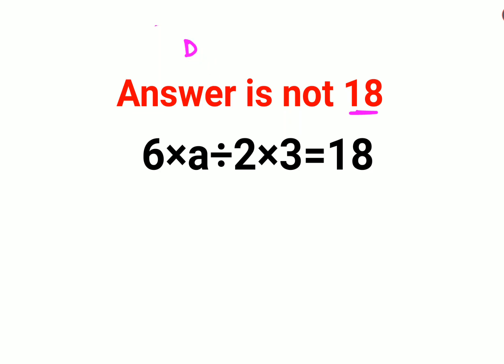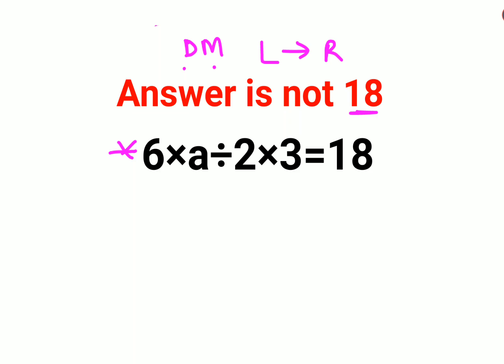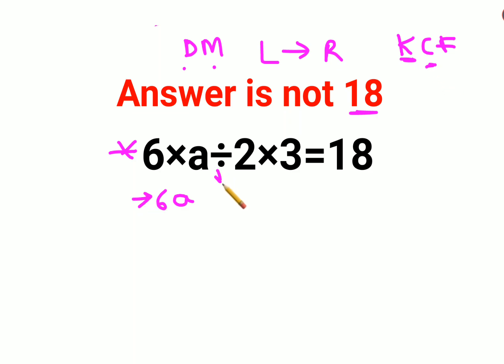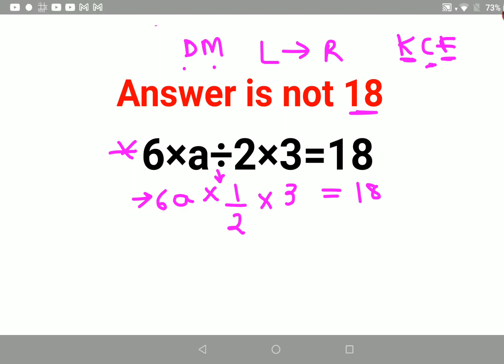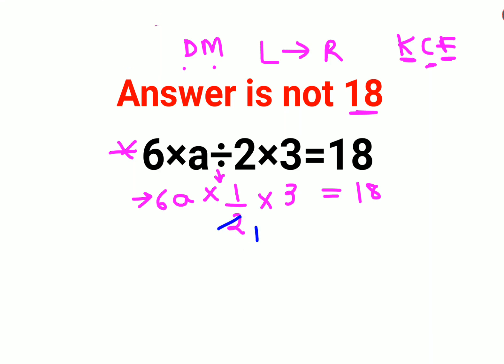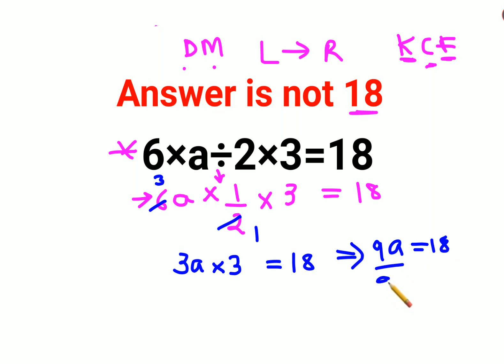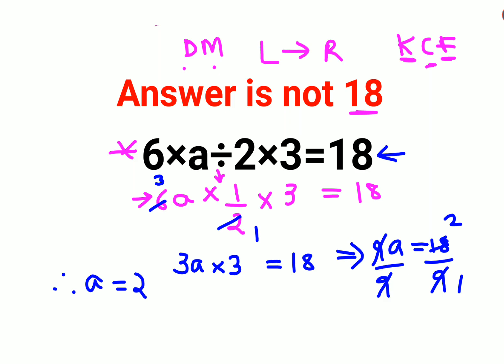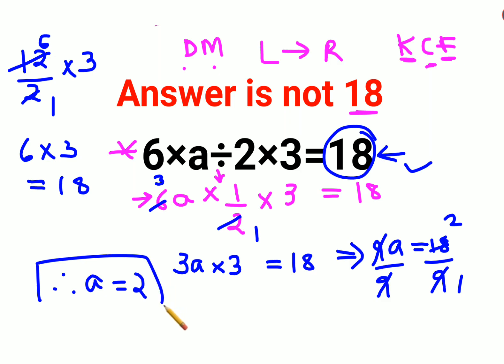6×a÷2×3=18 Many could not find a. Only for smart ones! American Math Olympiad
6×a÷2×3=18 Many could not find a. Only for smart ones! American Math Olympiad

90%÷30% = ?% The answer is not 0.099. Only for smart ones! American Math Olympiad

factorial expressions
exponential factorial
0 factorial
5 factorial
9 factorial
1 factorial
7 factorial
2 factorial
n factorial
i factorial
factorial 7
factorial 6
factorial 5
factorial 8
factorial 9
10 factorial
52 factorial
-1 factorial
factorial hr
factorial 10
factorials e
factorial problem
factorial problems
52 factorial problem
multifactorial problem
left factorial
leetcode factorial
q-factorial
factorial results
n factorial probability
v-factor
x factorial
y=x factorial
y-factor
45 factorial answer
z-factor
z-factor formula
factorial 0.5
0 factorial is 1 proof
0 factorial is 1
0 factorial equals 1 proof
1 factorial
1 factorial equals
1 factorial 100
1 factorial 30
2 factorial calculator
2 factorial
2 factorial design of experiments
2 factorial equals
factorial 3
3 factorial answer
3 factorial factorial
3 factorial
3 factorial design
factorial 40
factorial 4
4 factorial
4 factorial combinations
4 factorial equals
4 factor fractional factorial design